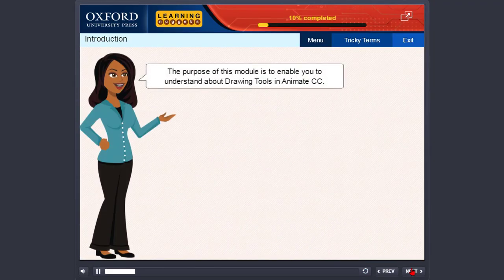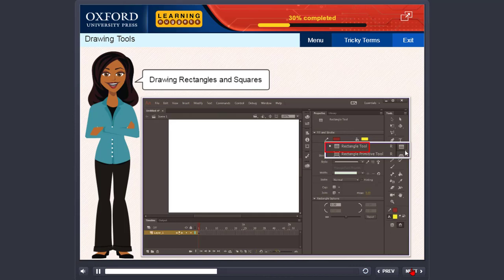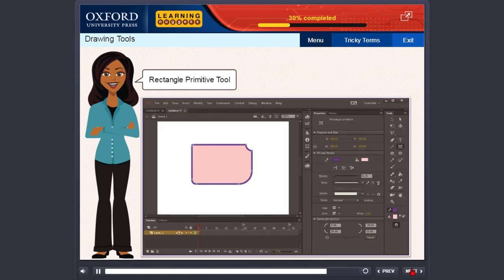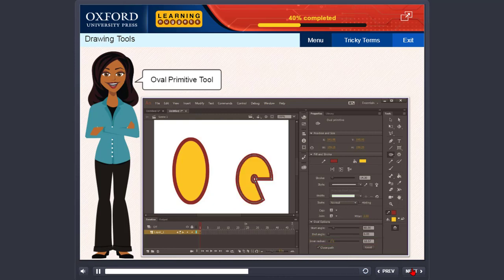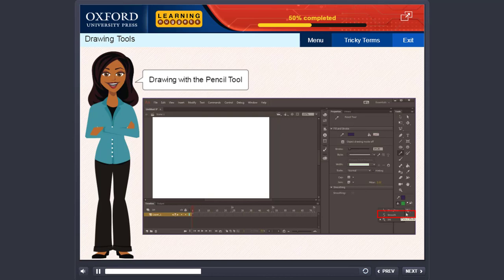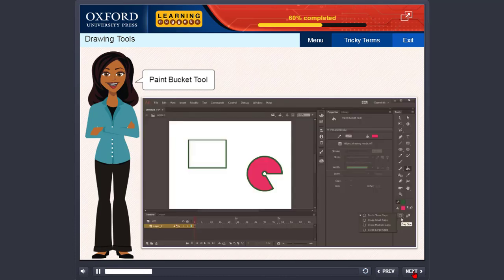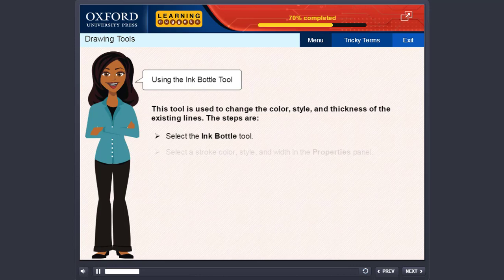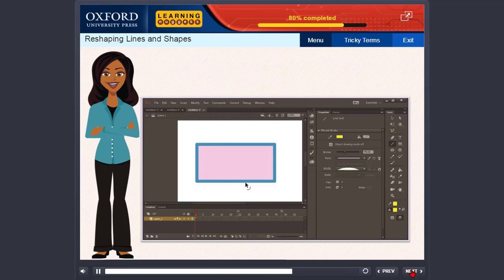6.4-Drawing Tools in Adobe Animate CC